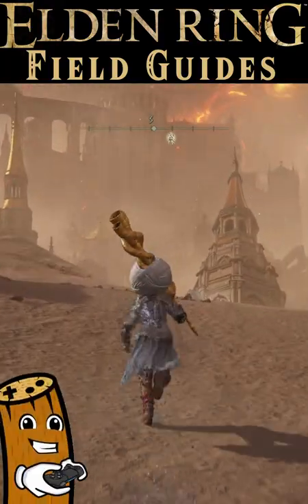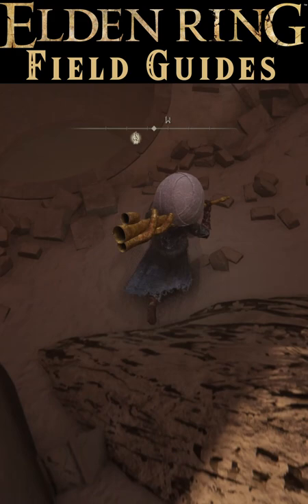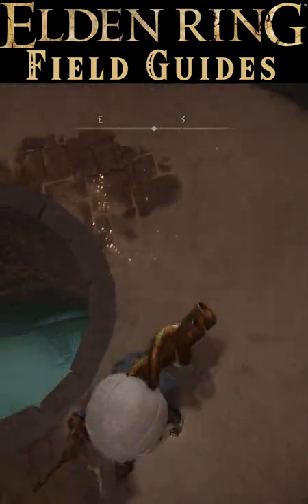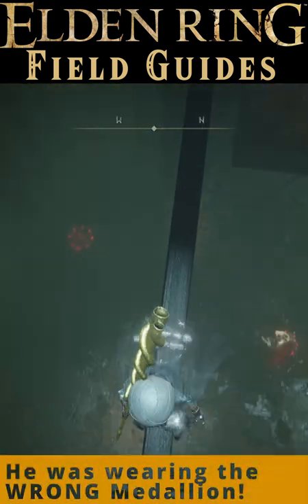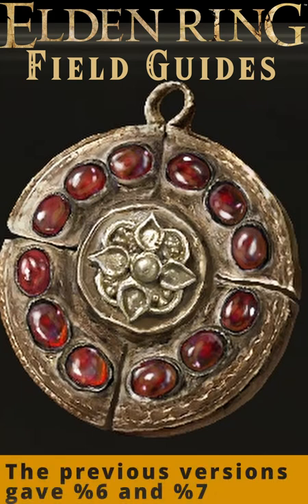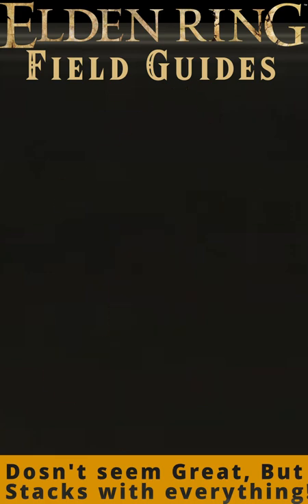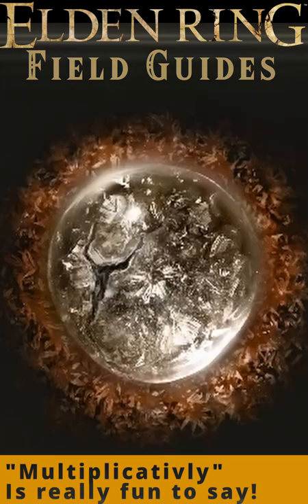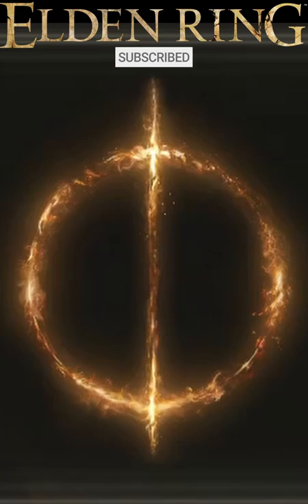Crimson Amber Medallion +2 - How to get, Get HP that is! - Elden Ring Field Guides